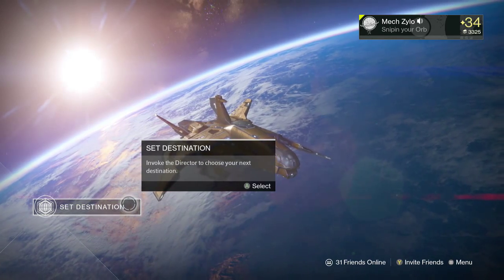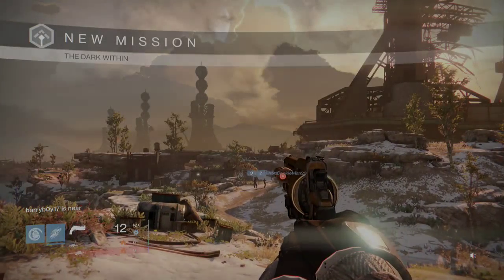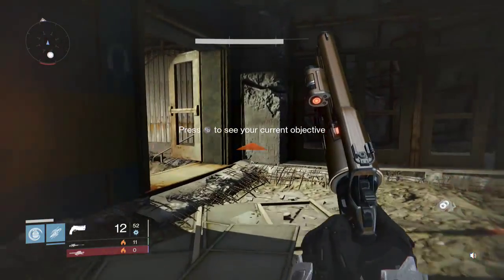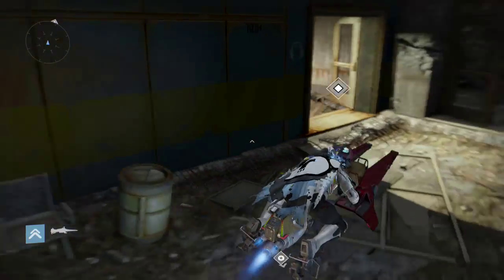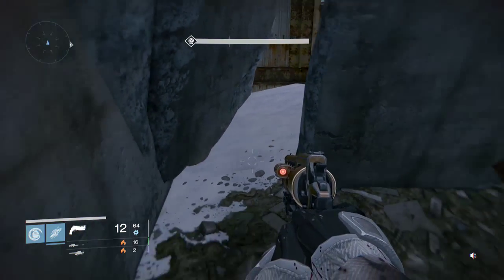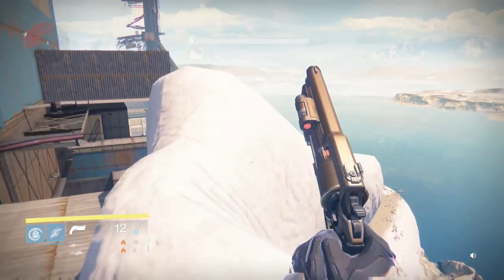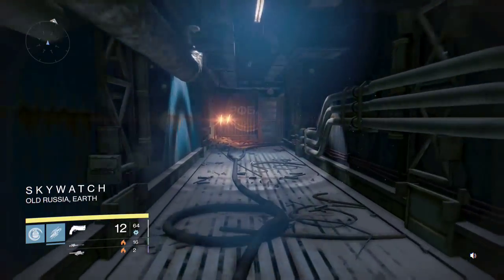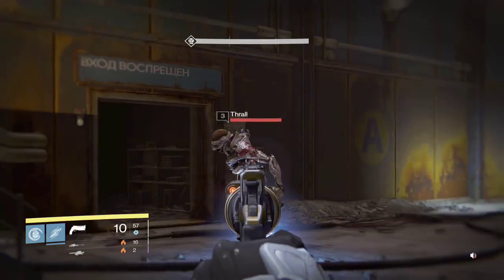Destiny - BEST LOOT CAVE 2015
Show us you love us by saying Hi in the comment section!